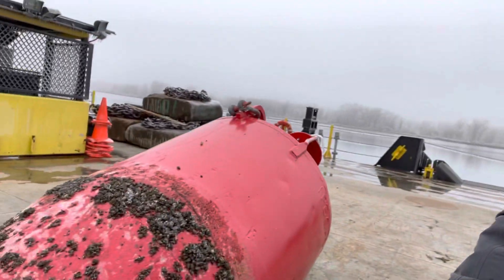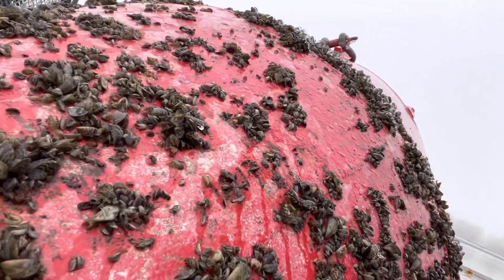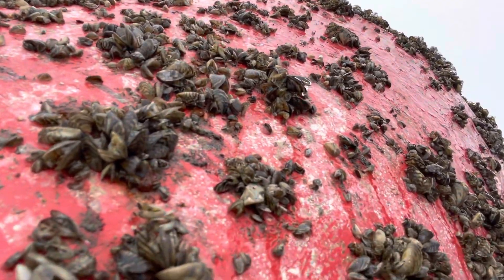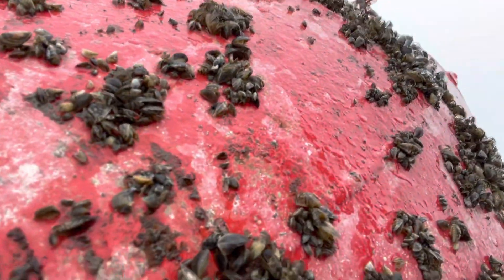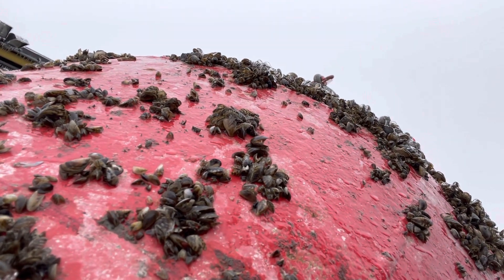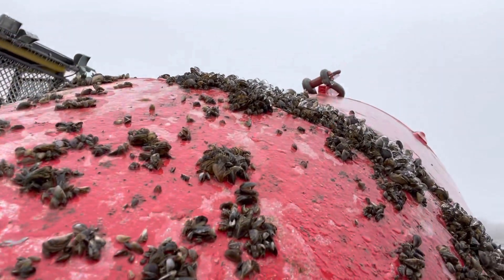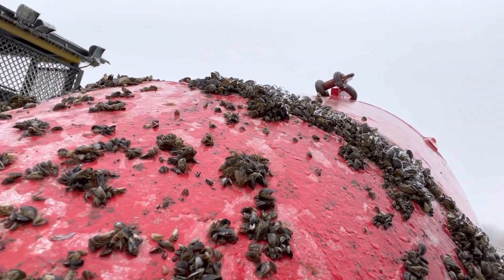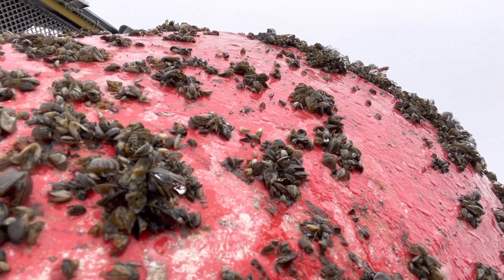Scientists use navigational buoys to track exotic invaders in navigable waterways. ProfConn reports